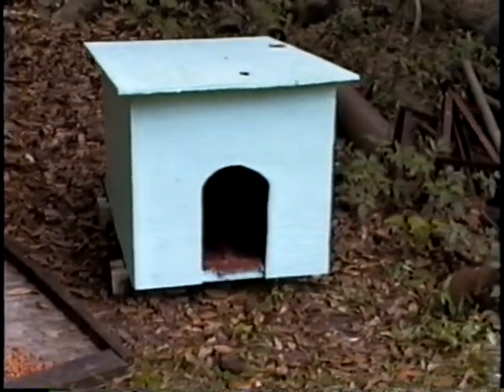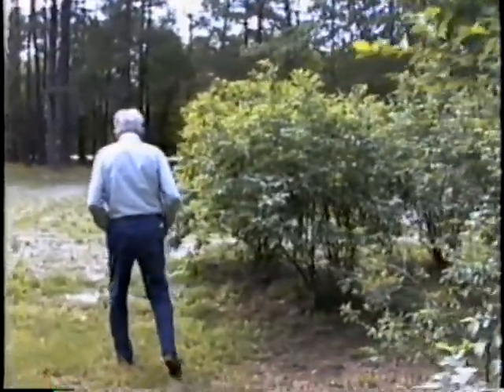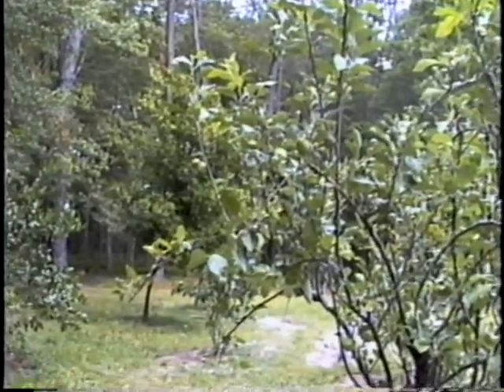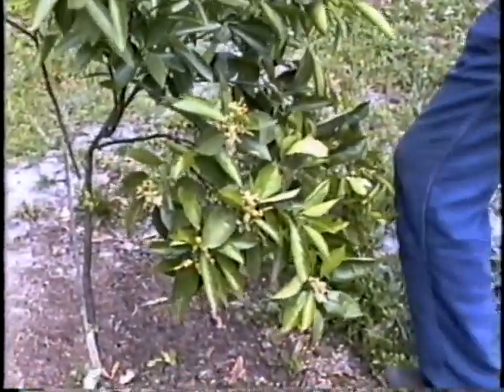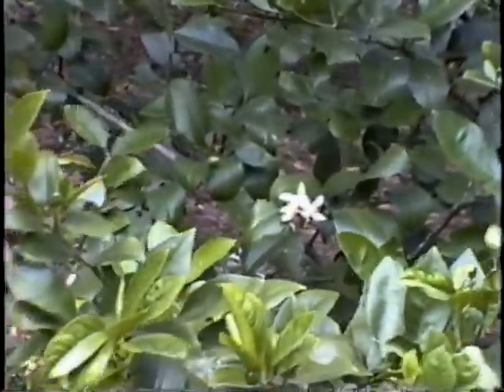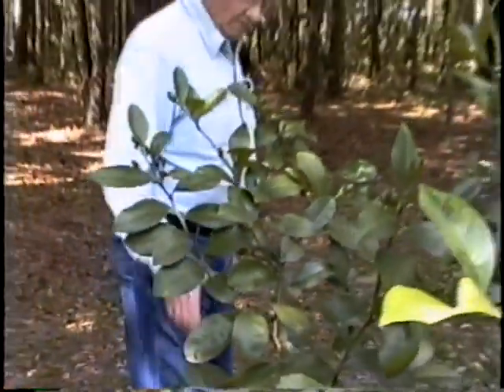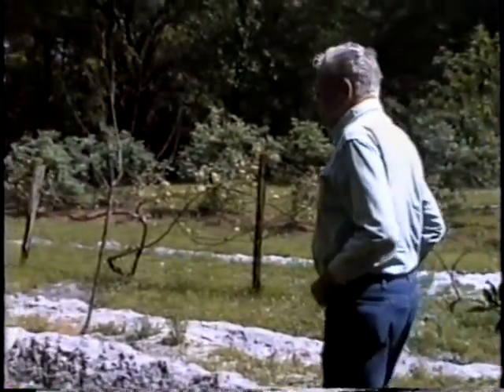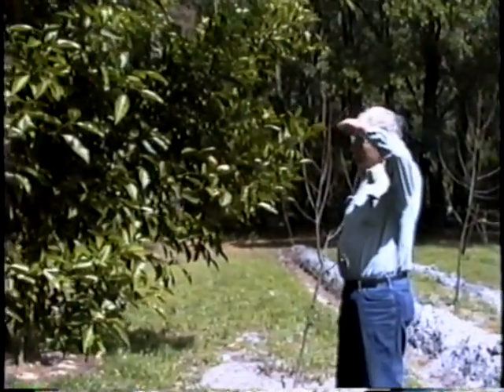Papa and his dog PART TWO